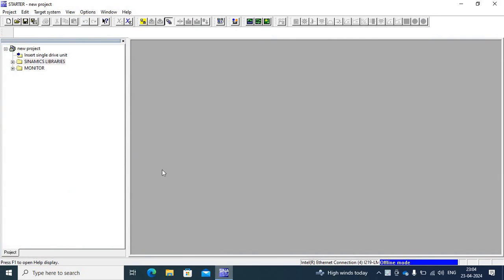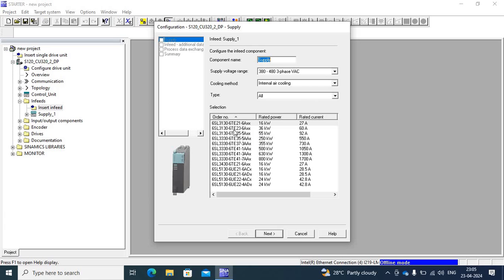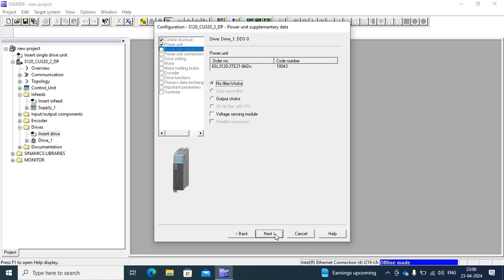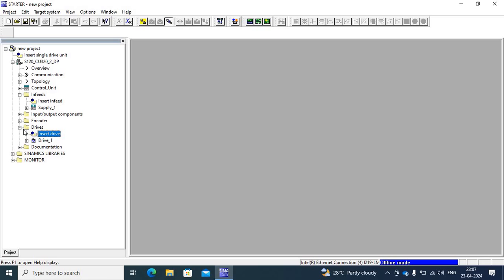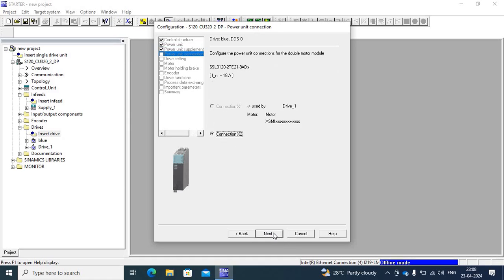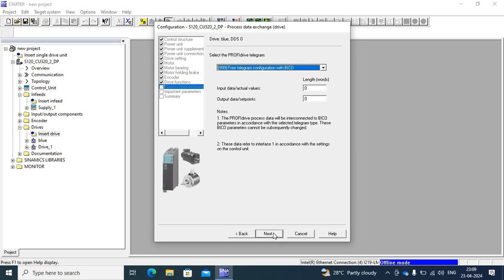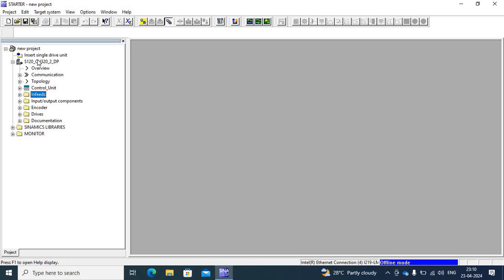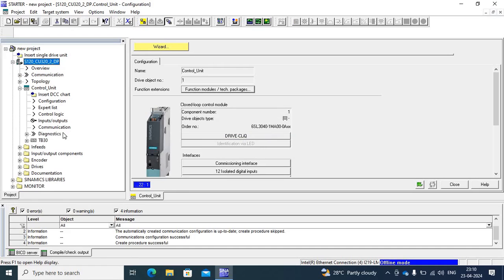How To Configure Double Motor Module& InfeedLine module BLM,SLM,ALM In Siemens S120 Drive in starter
How To Configure Double Motor Module& Infeed Line module BLM,SLM,ALM In Siemens S120 Drive in starter & simotion scout software.